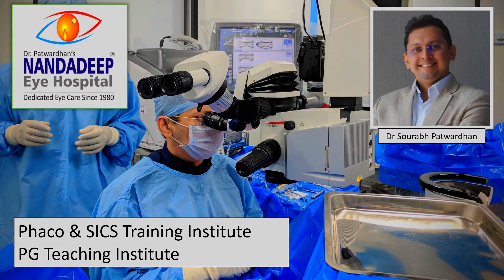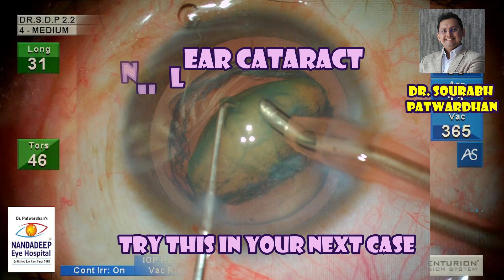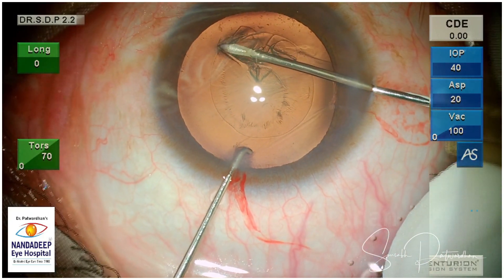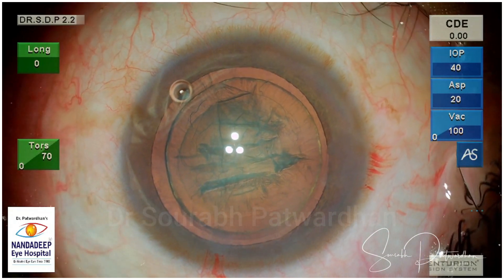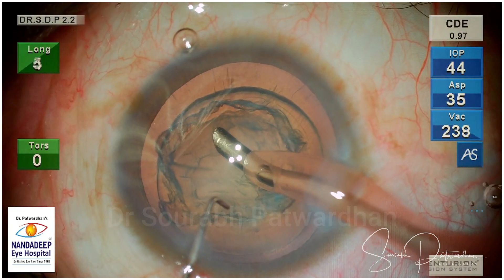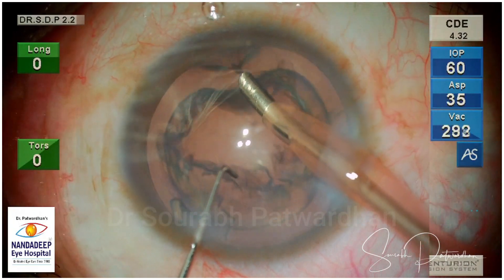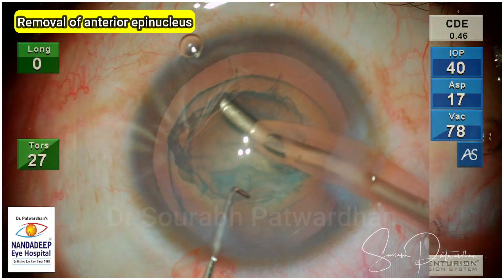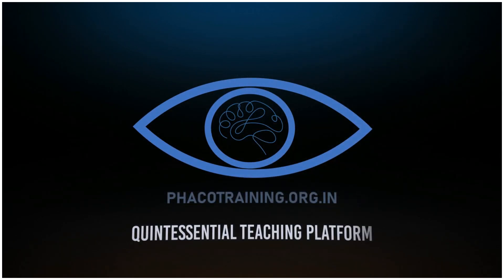157 Lift out the nucleus- technique in nuclear cataract Dr Sourabh Patwardhan